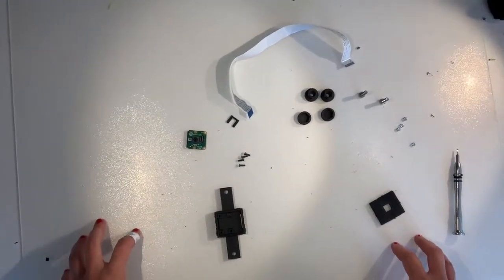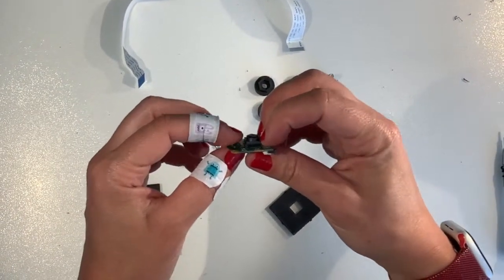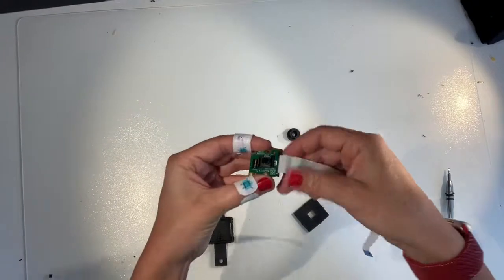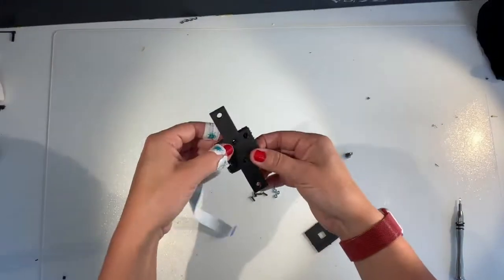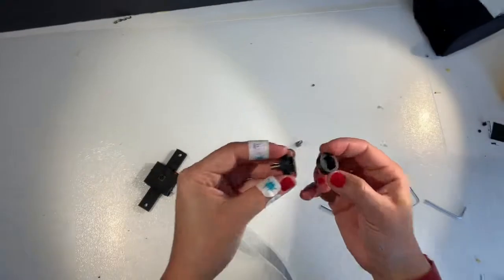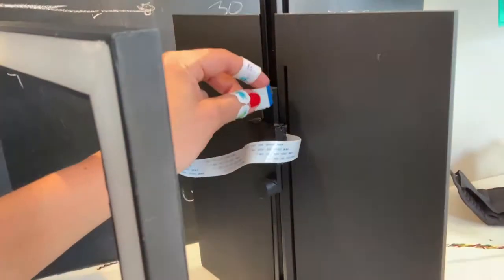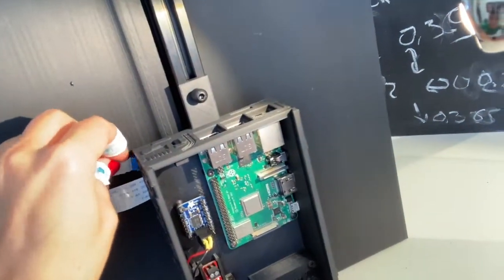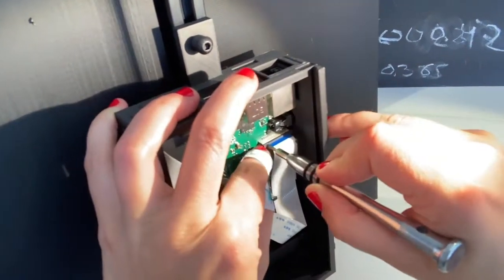16b. Mounting and connecting the pi camera v2